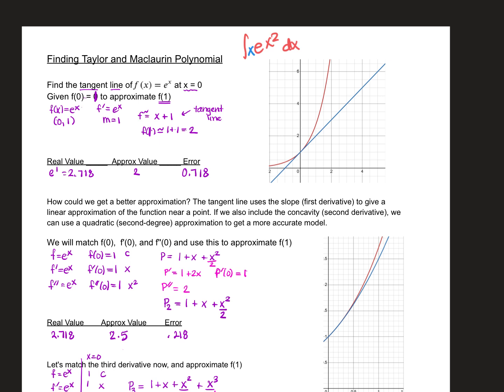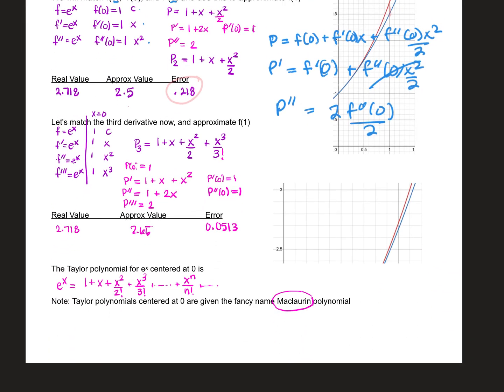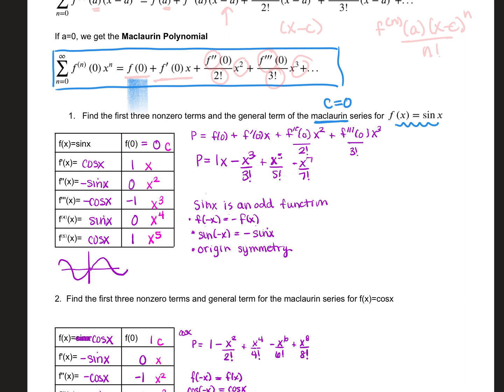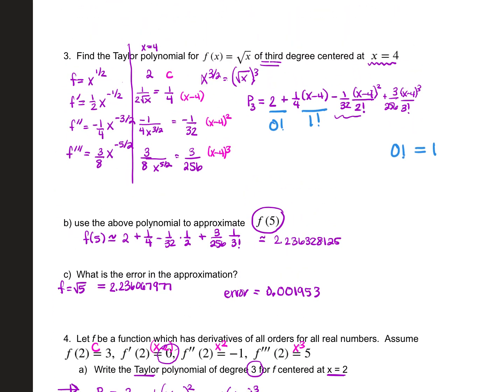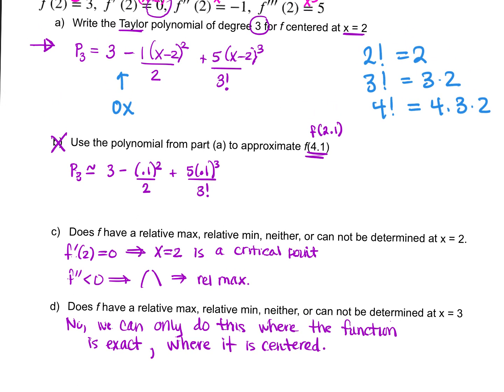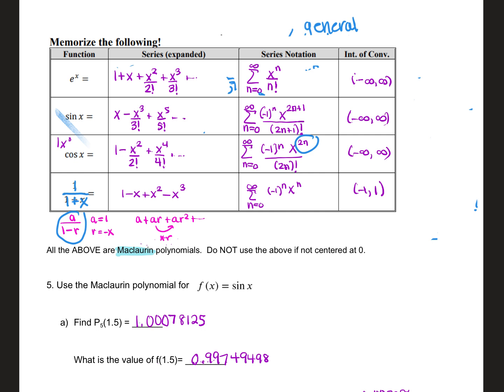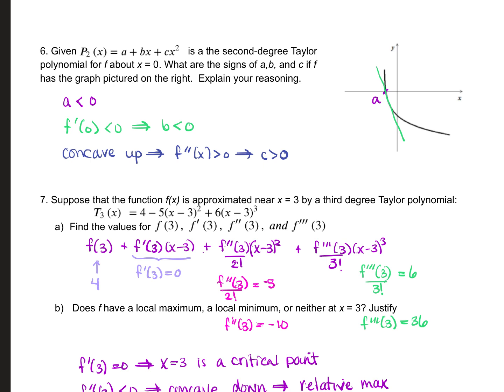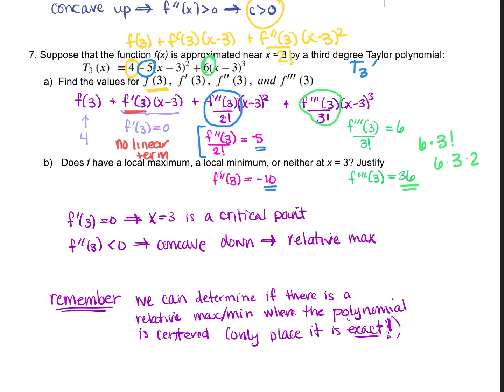Intro to Taylor Polynomials (using the defn)